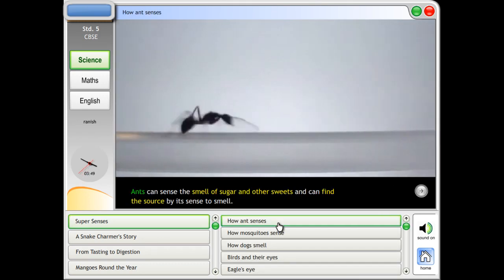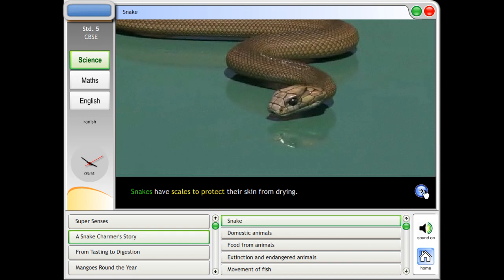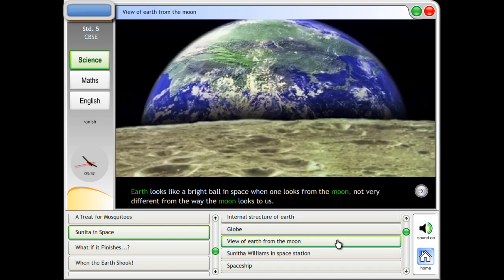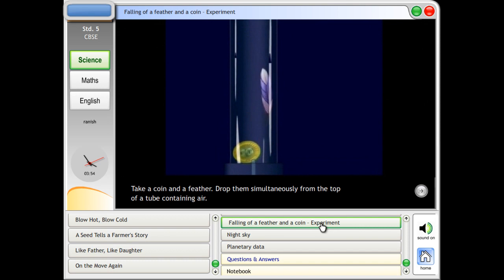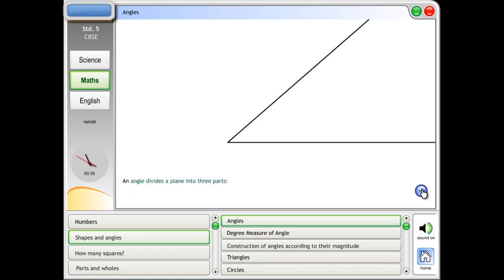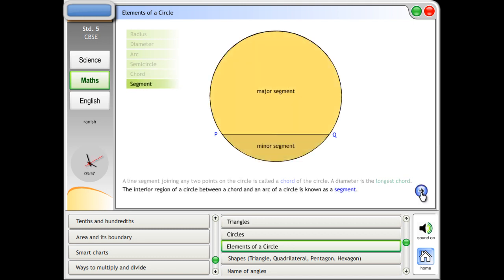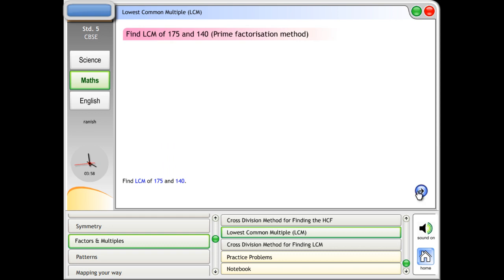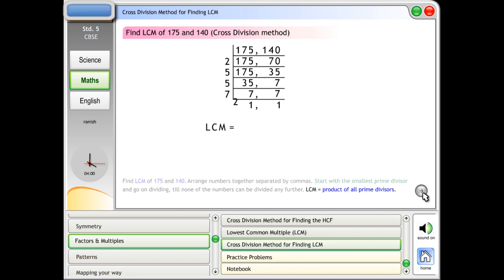CBSE 5th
reverse learning system, easy to learn, unlimited mock tests